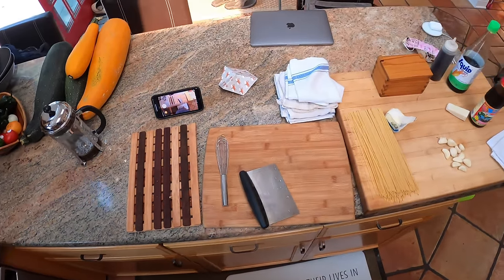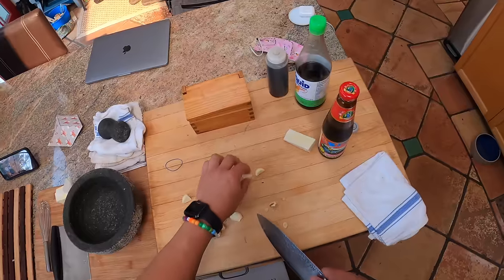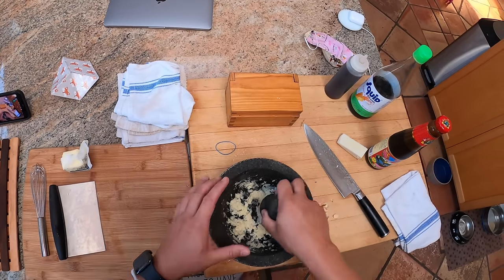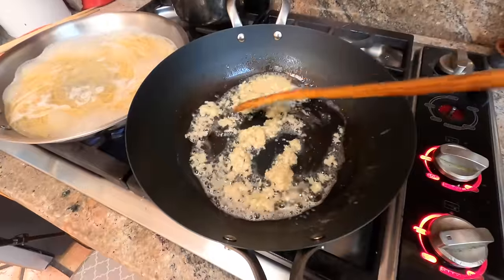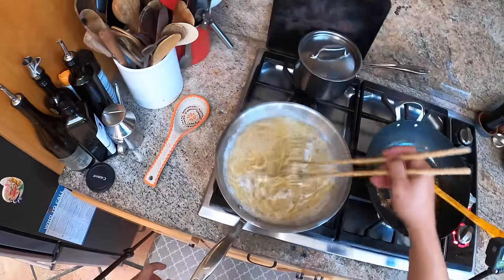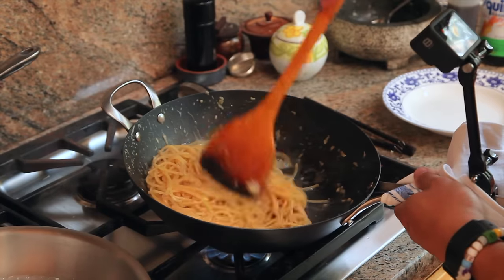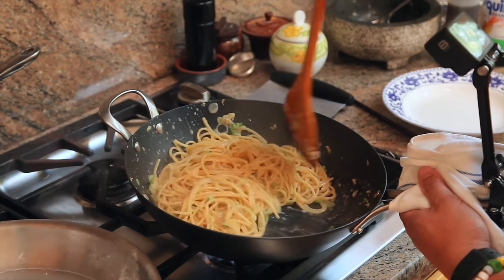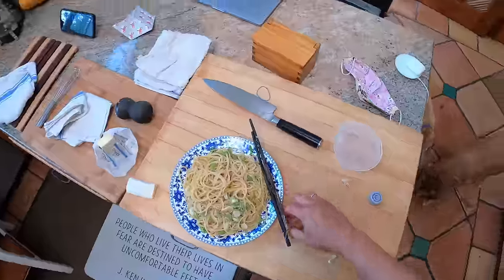Garlic Noodles | Kenji's Cooking Show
I’d never heard of these before moving to the Bay Area, and that's because these Vietnamese-American garlic noodles were created here at Thanh Long restaurant in the outer sunset. They are frequently served with roast dungeness crab, but they work well on their own.

Garlic Noodles
Serves 2-3

Ingredients:
250g (1/2 pound) dry spaghetti, or 150g (1/3 pound) fresh egg noodles

2 tablepsoons butter
12 cloves garlic, minced
15ml (1 tablespoon) oyster sauce
10ml (2 teaspoons) soy sauce or Maggi seasoning
10ml (2 teaspoons) fish sauce
30g (1 ounce) grated Parmesan or Pecorino cheese
Thinly sliced scallions (optional)

1. Cook the pasta according to package instructions in unsalted water (the sauce is very salty; if using fresh noodles, cook them at the start of step 2). Meanwhile, melt the butter in a large skillet or saucepan over medium heat. Add the garlic and cook, stirring, until fragrant but not browned, about 2 minutes. Add the oyster sauce, soy sauce, and fish and stir to combine.

2. Using tongs, transfer the cooked noodles to the garlic sauce. Increase heat to high, add cheese and scallions, and stir and toss vigorously until the sauce is creamy and emulsified, about 30 seconds. If sauce looks too watery, let it keep reducing. If it looks greasy, splash some more pasta water into it and let it reemulsify. Serve immediately.